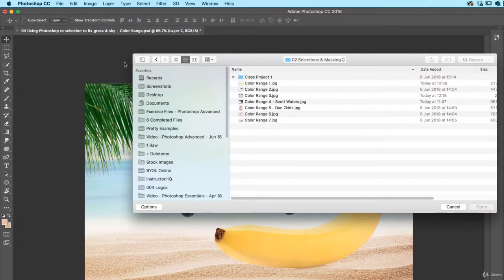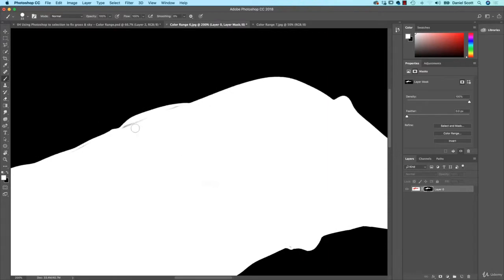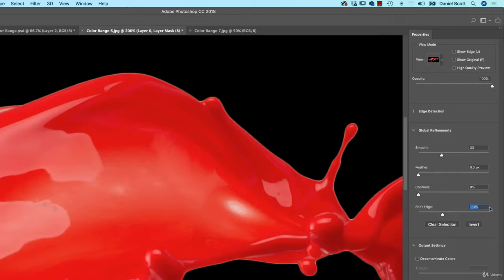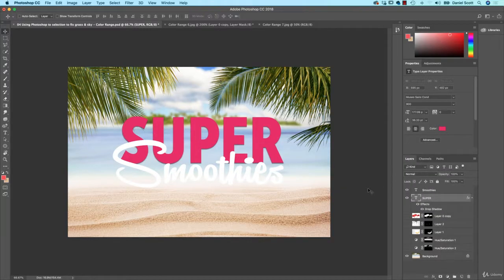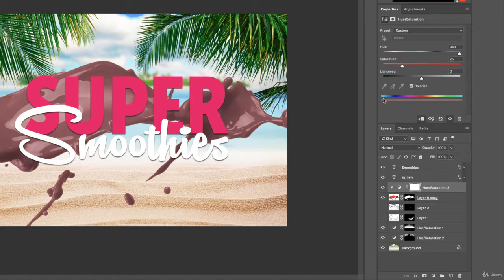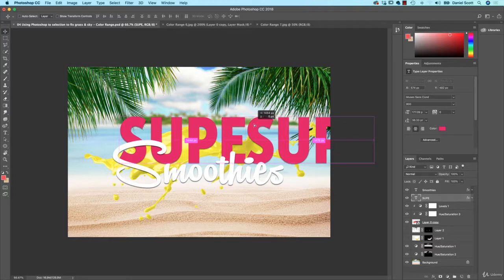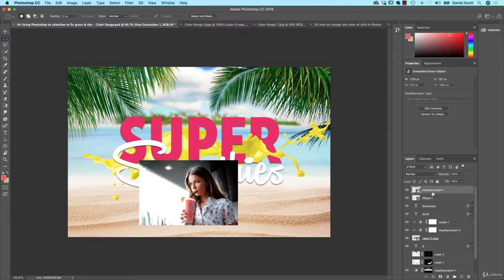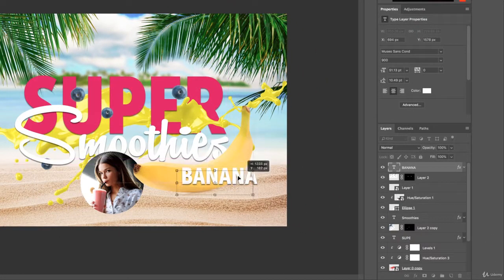How to create an ink splash image around text Color Range